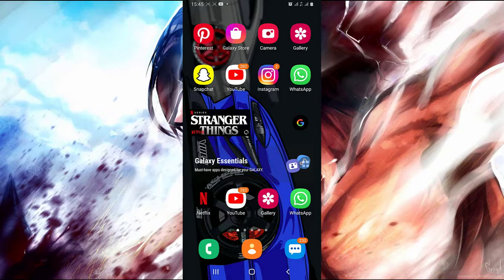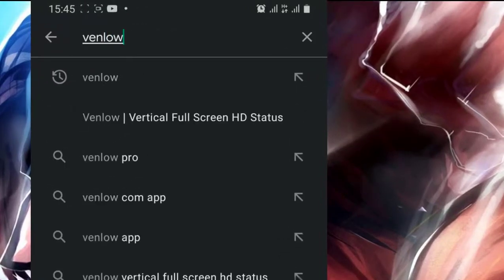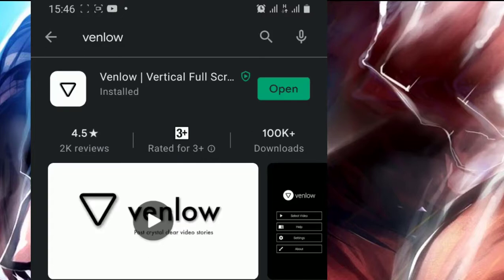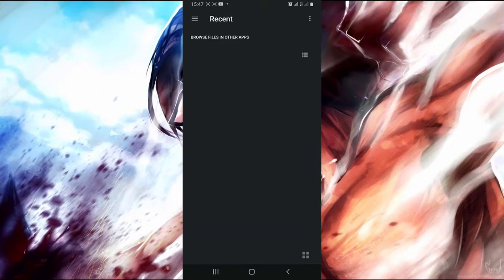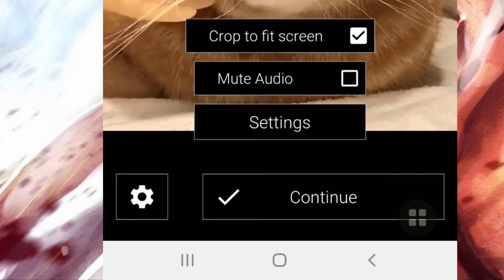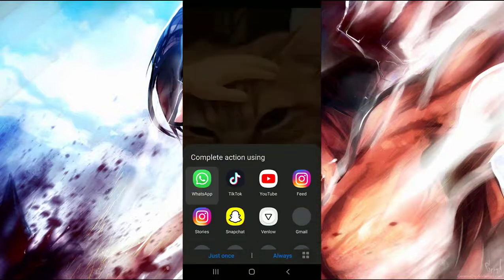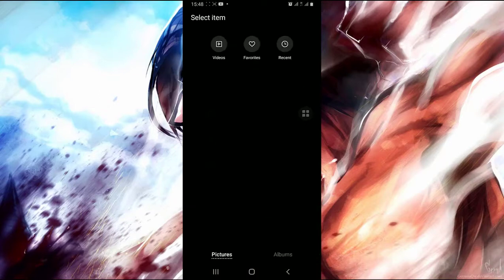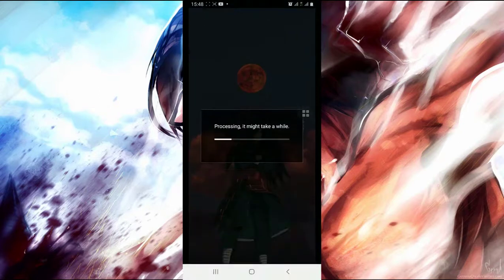HOW TO MAINTAIN IMAGE AND VIDEO QUALITY ON WHATSAPP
THIS IS HOW TO MAINTAIN IMAGE AND VIDEO QUALITY ON WHATSAPP